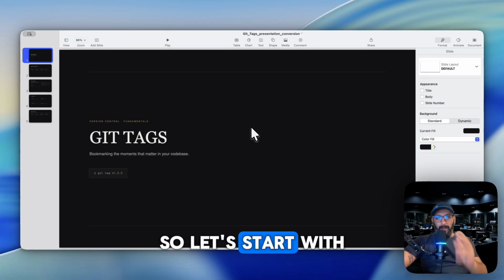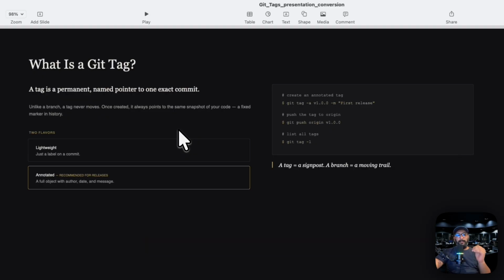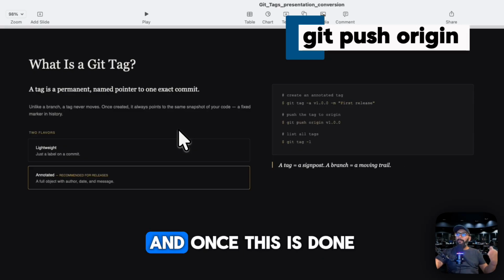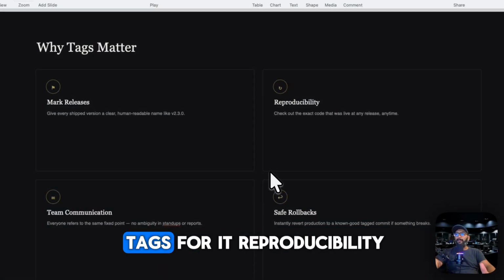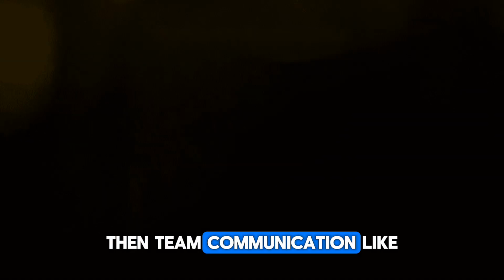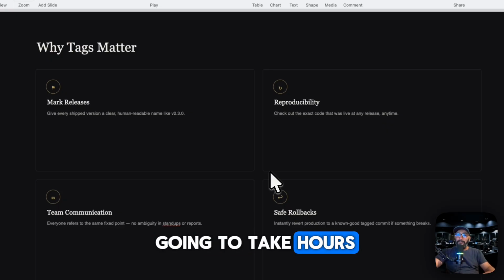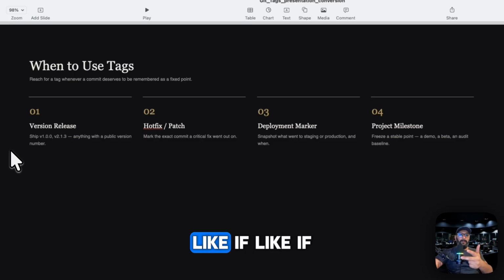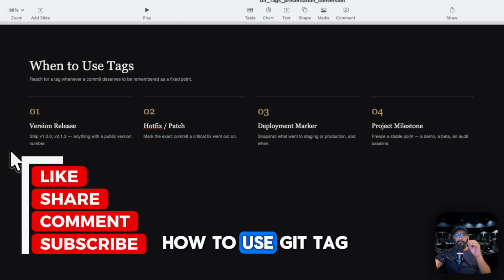Git Tag Explained: The Feature Most Devs Never Use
Master Git tags to organize your repository. Learn how to mark specific release points and ensure reproducible builds for your code.

This guide explains exactly what Git tags are and why developers rely on them for versioning. If you are struggling to keep track of your software releases or need a clear way to identify deployment markers in your commit history, this video provides the practical workflow you need.

We cover the core mechanics of Git tags, showing you how to apply them effectively to your projects. By the end of this explanation, you will understand how to use Git tags to snapshot specific states of your codebase, making it easier to manage production releases and team collaboration.

Chapters:
0:00 Why Git Tags Matter
0:19 My Costly Friday Night Story
0:46 Presentation Overview
0:58 What Is a Git Tag?
1:02 Creating & Pushing Tags
1:24 Listing Tags
1:30 Reason 1: Marking Releases
1:45 Reason 2: Reproducibility
2:07 Reason 3: Team Communication
2:18 Reason 4: Safe Rollbacks
2:41 When to Use Git Tags
3:05 Wrap Up